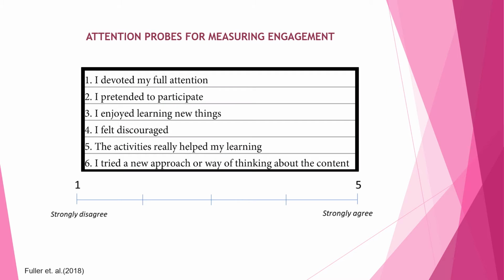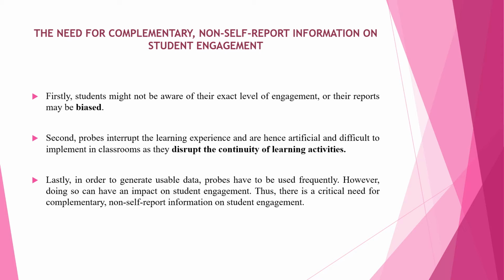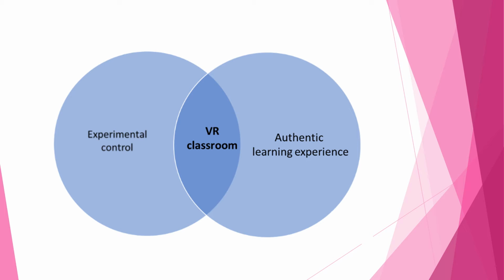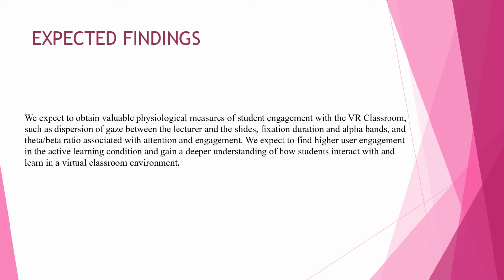iLRN2022: Utilizing Electroencephalography, Eye Gaze, and Learner Analytics to Examine Student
Utilizing Electroencephalography, Eye Gaze, and Learner Analytics to Examine Student Engagement in a Virtual Reality Classroom
Academic Stream - Doctoral Colloquium
Academic Stream, Late Round – Core Track 10: Basic Research & Theory in Immersive Learning